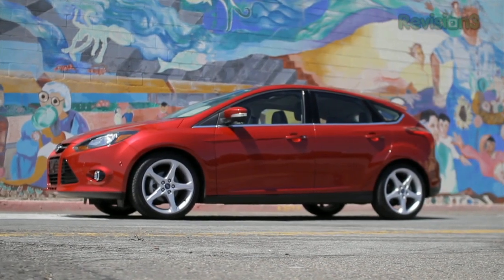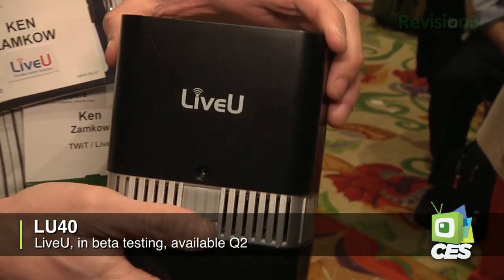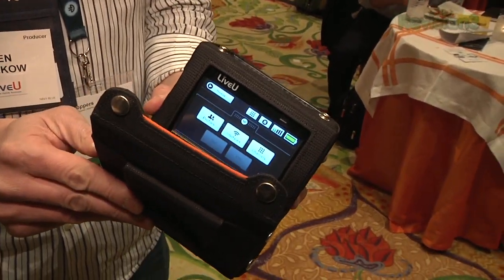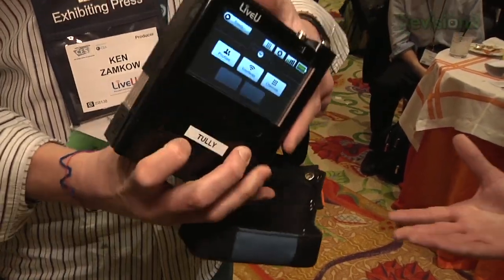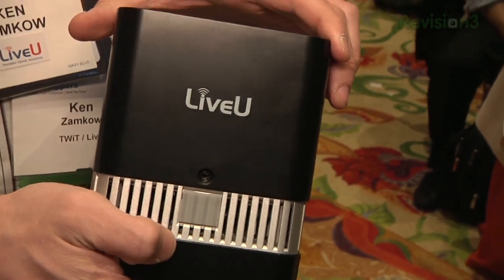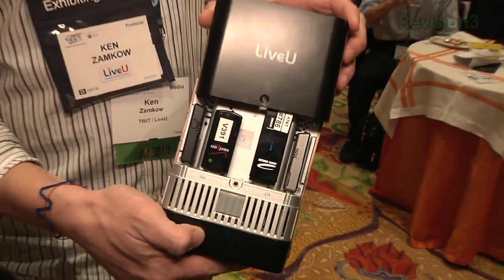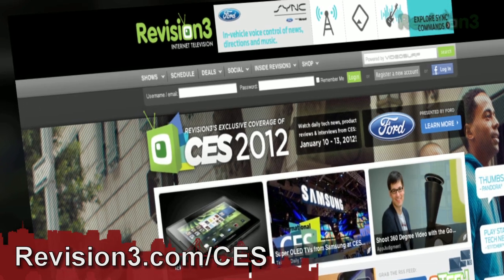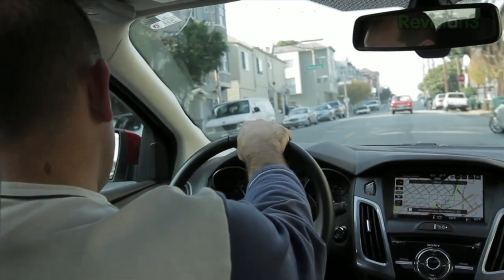Hak5 - LiveU LU40 at CES: Stream HD Video Anywhere Over 4G LTE/3G or WiMax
Hak5 -- Cyber Security Education, Inspiration, News & Community since 2005:
LiveU showed off the beta version of their LU40 portable device that you can bring with you anywhere to connect to your camera and stream high quality video on the go. Compared to the LU60, this version is smaller, lighter, and features up to 6 network connections over 4G LTE/3G, WiMAX and WiFi.

LU40:
COMPANY/MAKER: LiveU
RELEASE DATE: July-September 2012
PRICE: Unknown
FEATURES: HDMI or SDI card compatible, 6 network connections, 4G LTE/3G WiMAX, Wi-Fi & LAN video transmission, touchscreen, 1080p